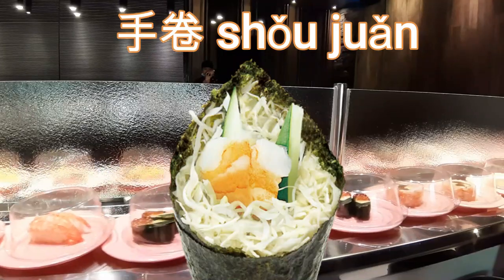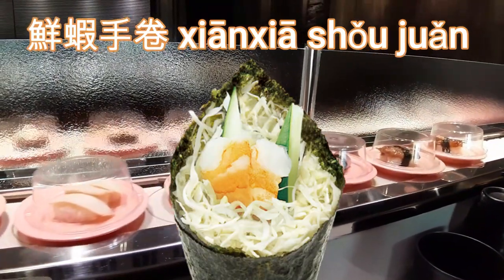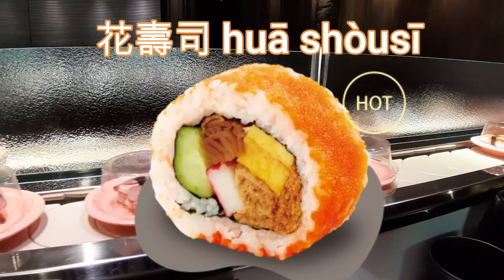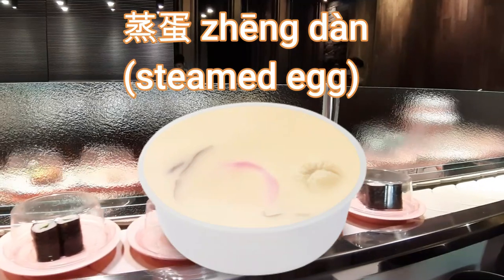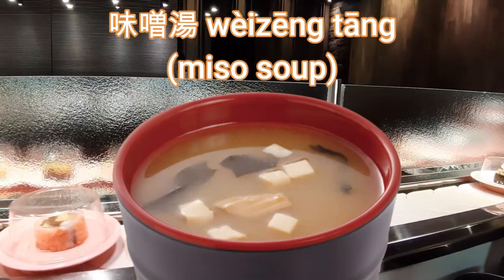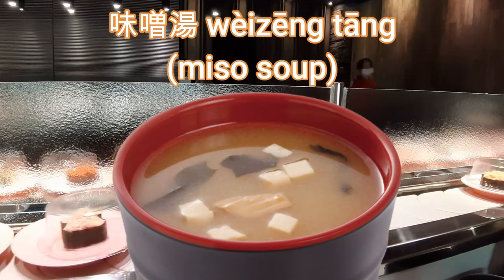Daily life Chinese-ORDERING FOOD IN CHINESE-SUSHI EXPRESS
Do you like sushi? Today let's learn some easy and useful Chinese vocabulary in SUSHI EXPRESS.
You will be a sushi expert and be able to order food in Chinese here!

👉Total Beginners Chinese video lesson👈
Learn Chinese from scratch with Taiwanese  accent 🔥🔥🔥

🎯THIS PROGRAM WILL GUIDE YOU FROM 0 TO CONVERSATION💪💪💪
If you had enough of watching tones of YouTube tutorials, spend so much time on searching materials, watching Chinese drama to learn Chinese, but you found out that you still CANNOT have a conversation with people, guess where is your problem?

The problem is that you are just learning RANDOM vocabulary and sentences.
This will not help you to build ability of speaking, you may say some words but can't make a sentence.

If you really made up your mind to learn Chinese, start with sentence structures.

I literally spend OVER A YEAR creating valuable contents and compiling all the topics that are popular & most needed from my past teaching experience to total beginners.
Give yourself a chance to start this amazing journey😁